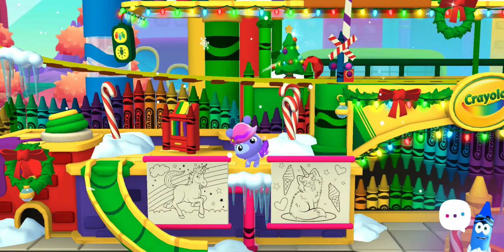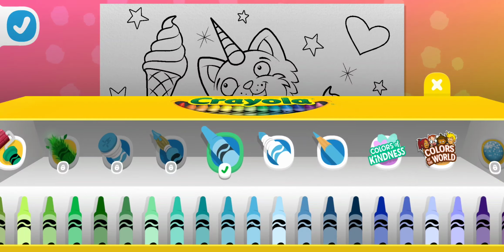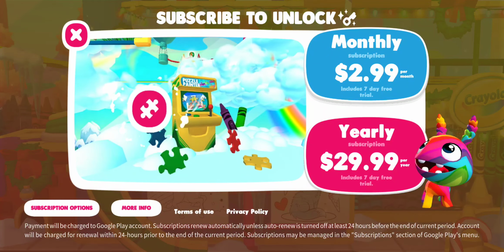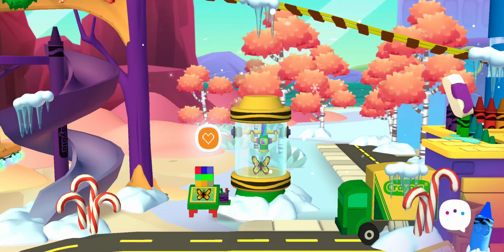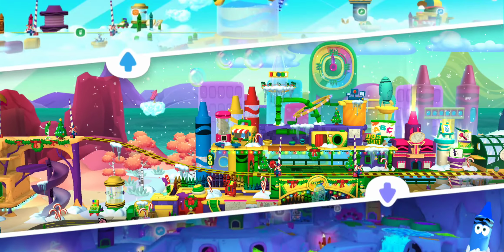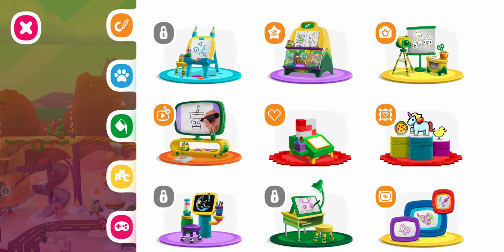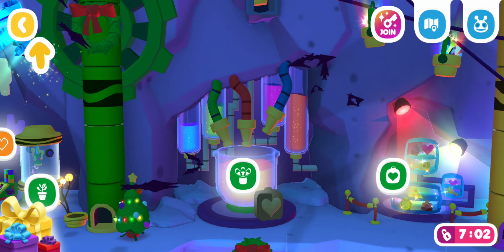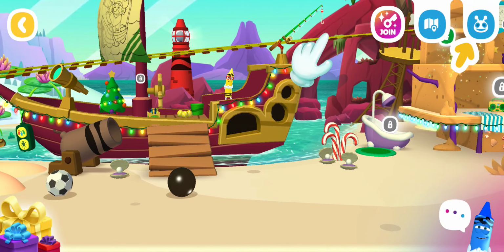Playing Crayola In The First Time